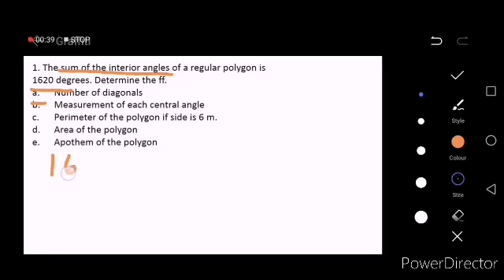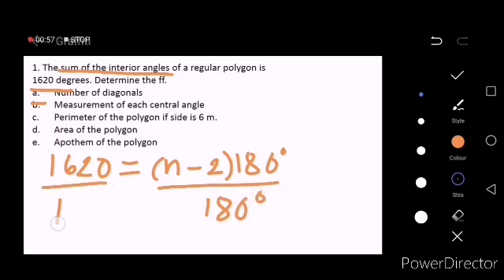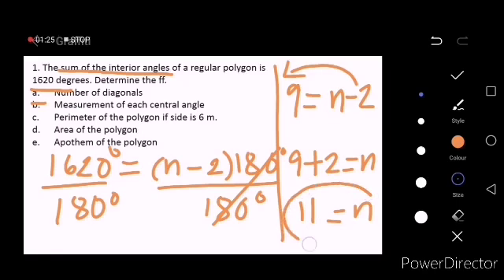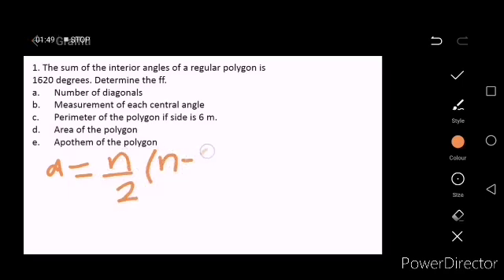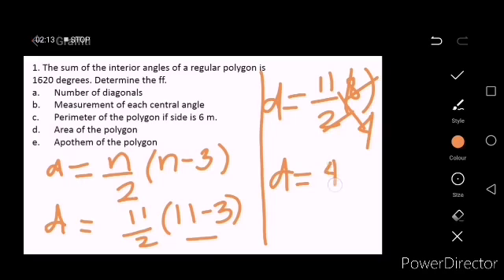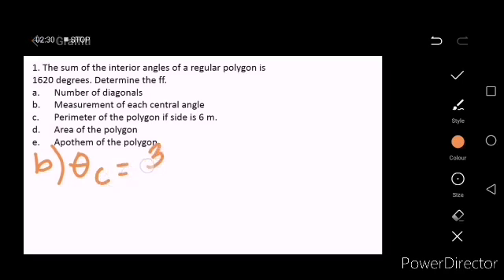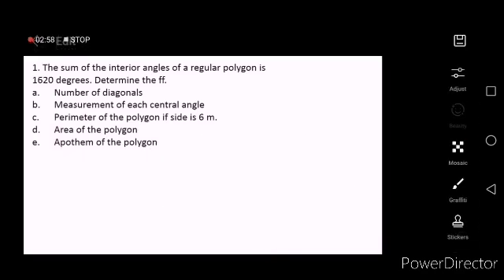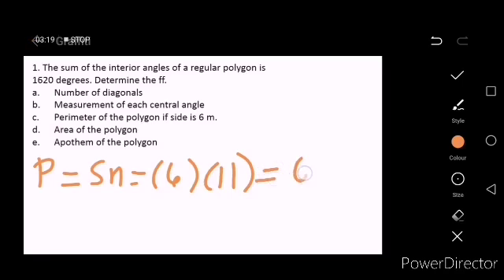Problems Involving Polygons | Taglish Raw Videos || Plane and Solid Mensuration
This is one of my old lecture files in solid mensuration.